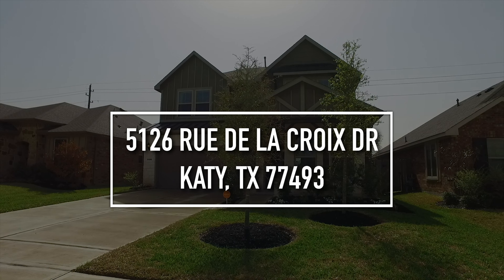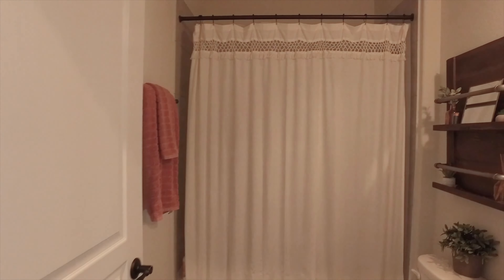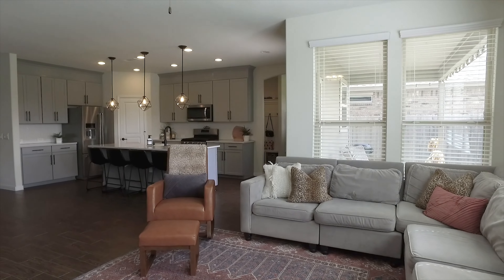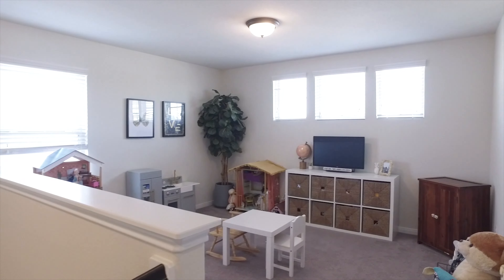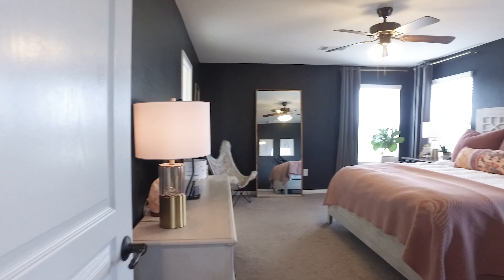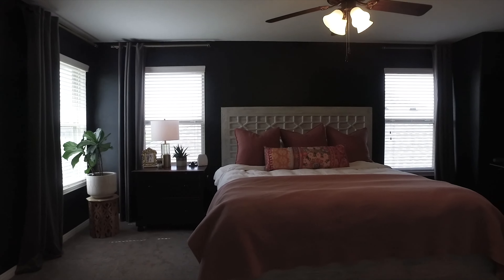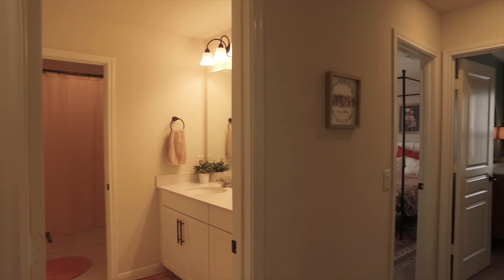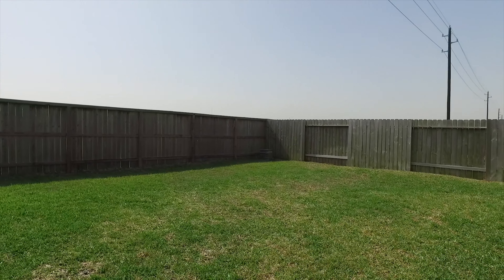5126 Rue De La Croix Dr, Katy, TX 77493 VO